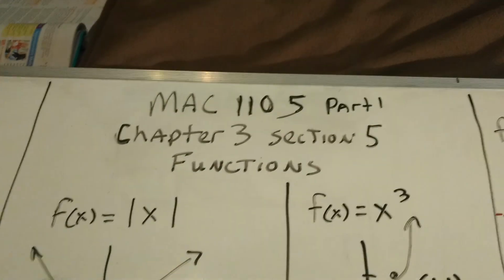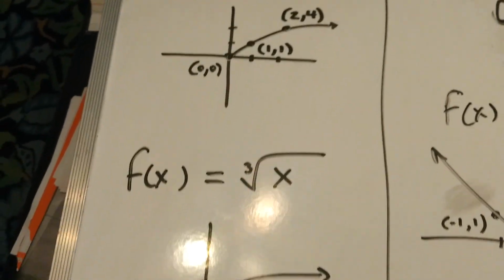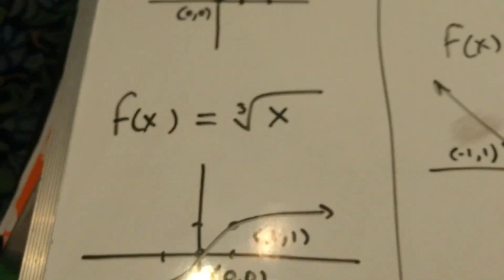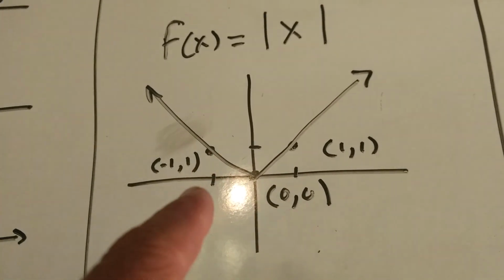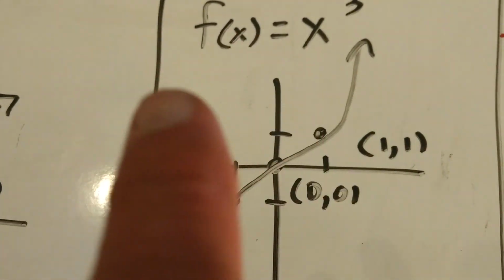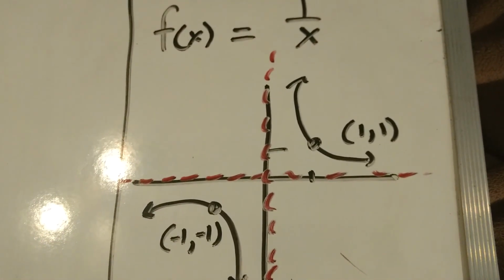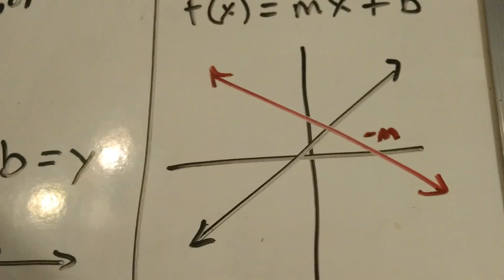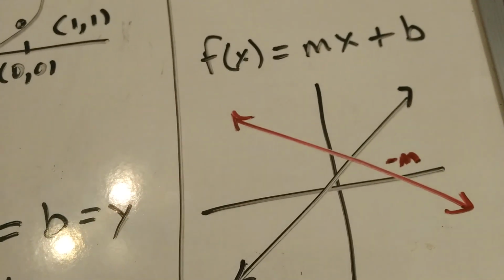MAC 1105 chapter 3 section 4 part 1